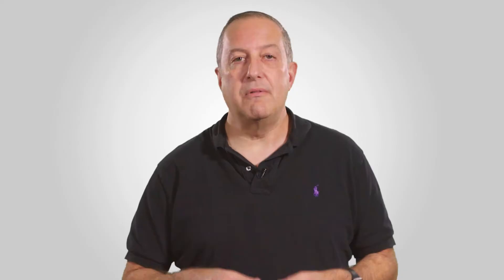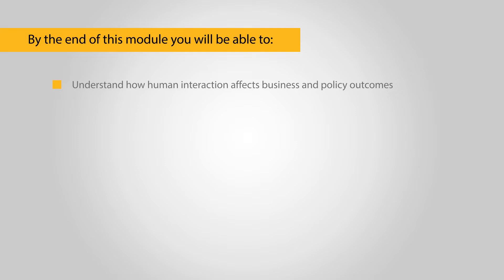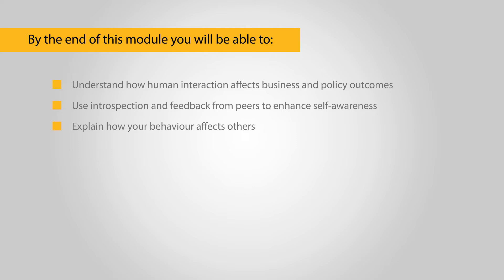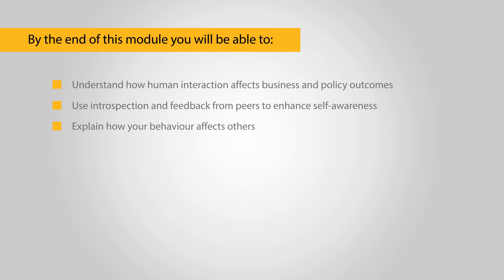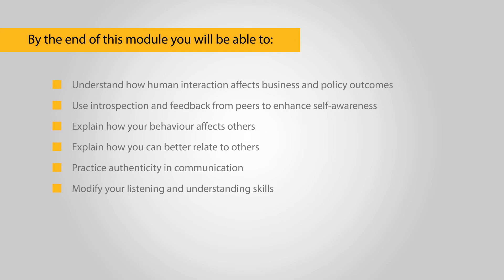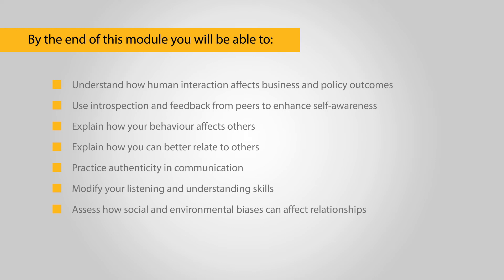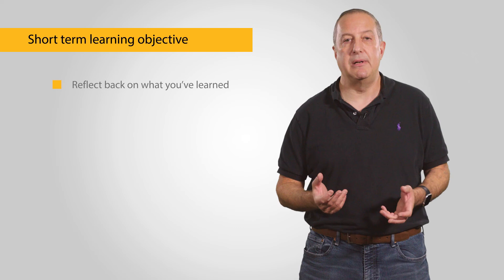Cambridge MAcc Interpersonal Dynamics course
Cambridge Judge Business School Professor Alan Jagolinzer discusses the objectives for the Cambridge Master of Accounting degree programme Interpersonal Dynamics course, which is part of the curriculum to help develop global innovation leaders in accounting and related fields.